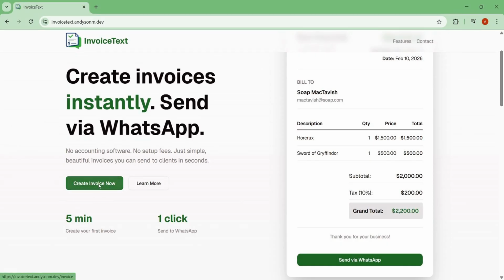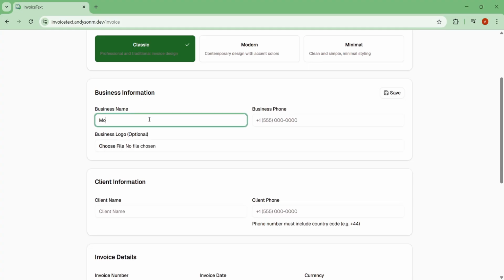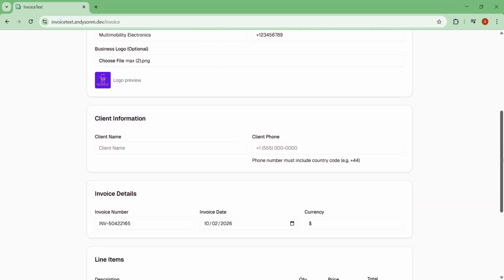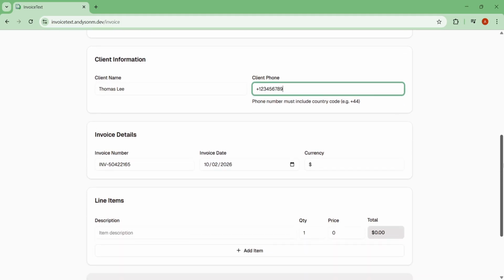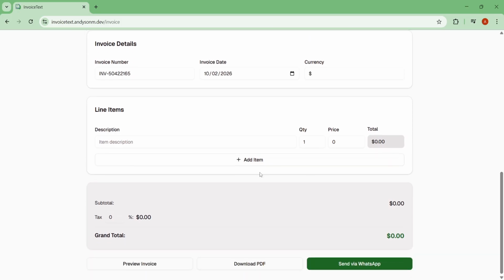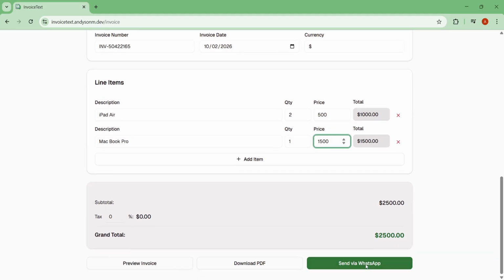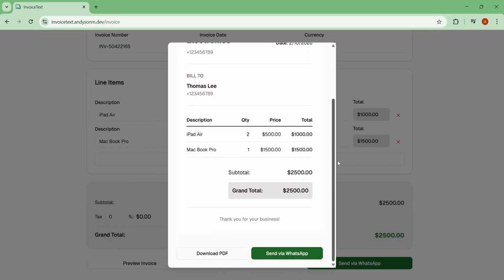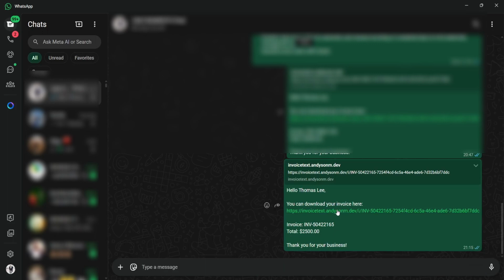How to Create an Invoice and Send It via WhatsApp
Learn how to create a professional invoice and send it directly to your client via WhatsApp in minutes.
This step-by-step tutorial is perfect for freelancers, small business owners, service providers, and entrepreneurs who want a simple way to bill clients and get paid faster. No complicated software. No accounting experience needed
If you run a small business and want an easy invoicing method using WhatsApp, this video will show you exactly how to do it.

Topics covered:
- How to create an invoice
- How to format a professional invoice
- How to send invoices through WhatsApp
- Simple invoicing for small businesses